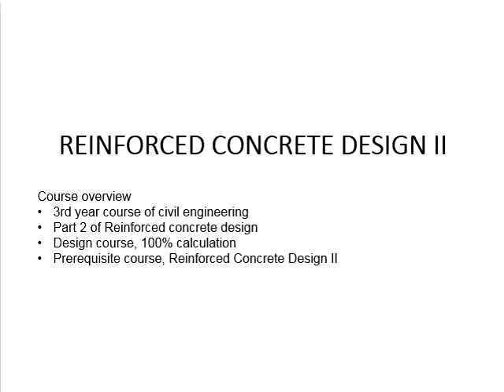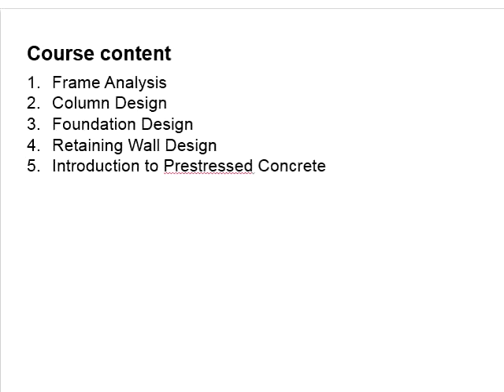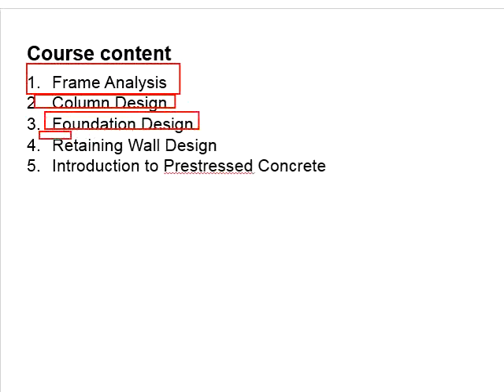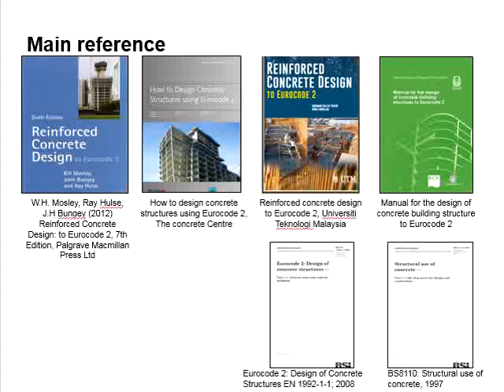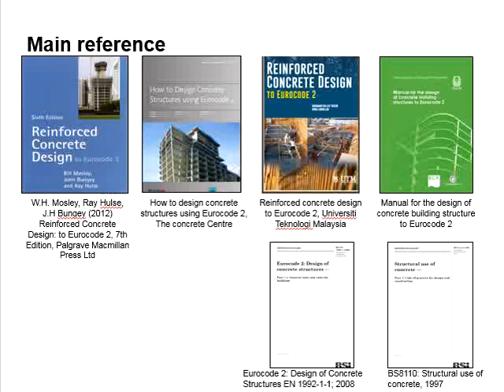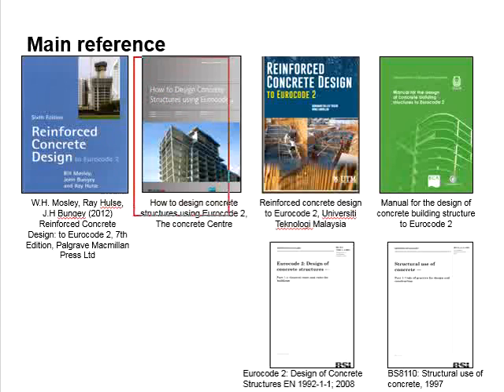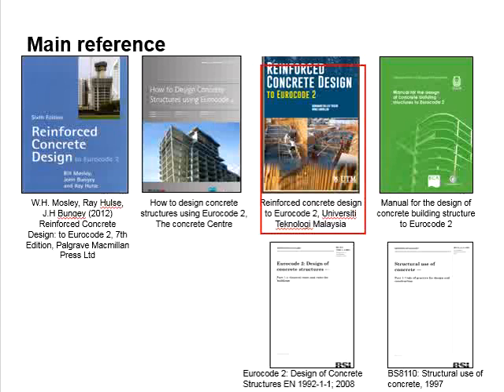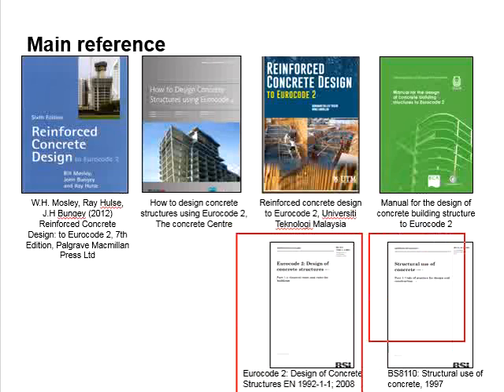0 Course Overview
Overview of the content of the course Reinforced Concrete Design II and the main reference